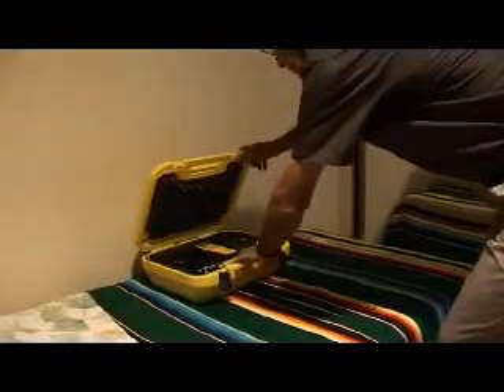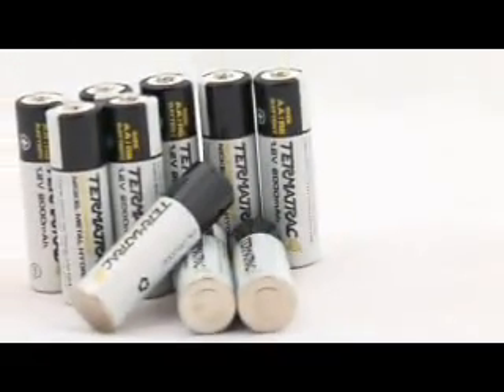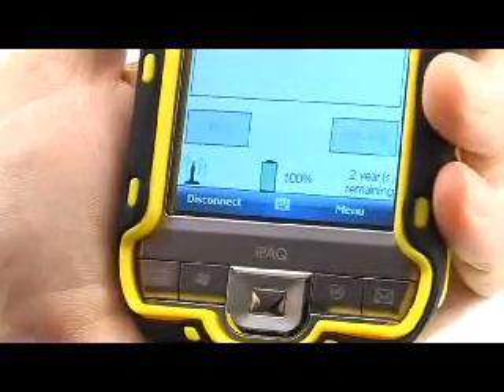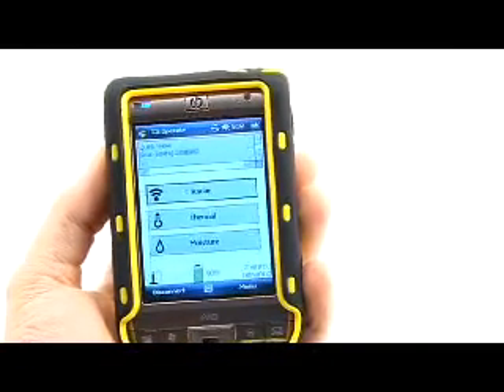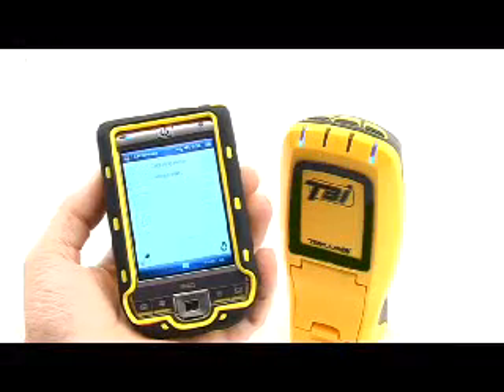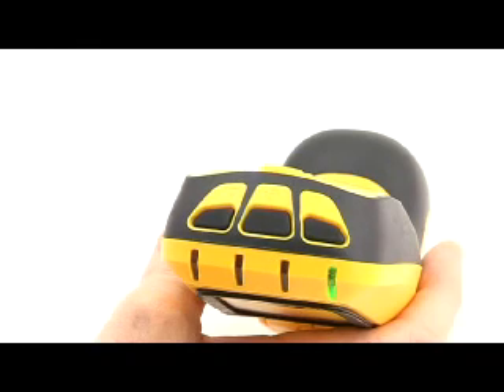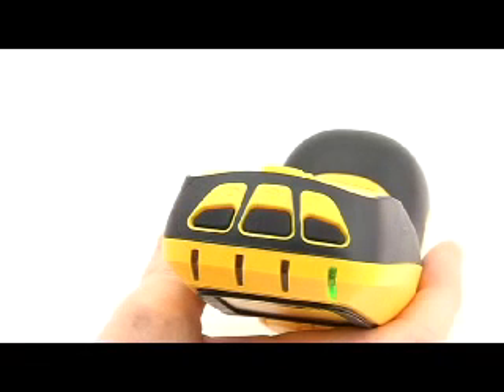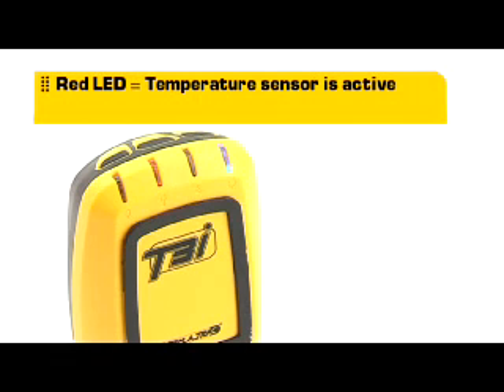T3i Quick Start